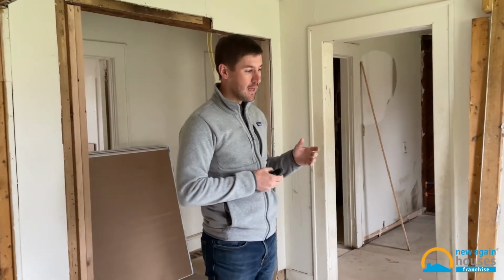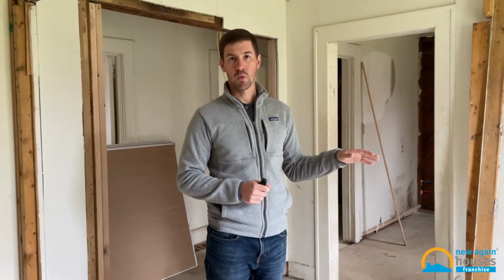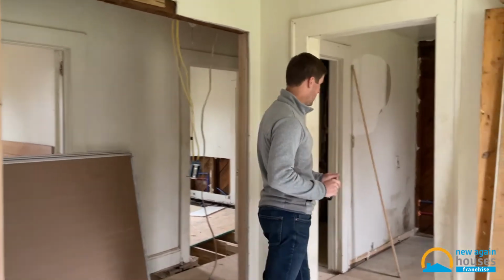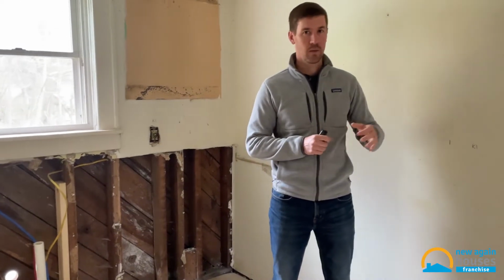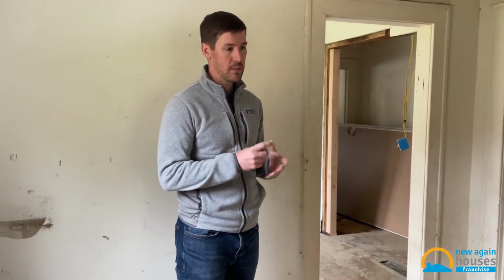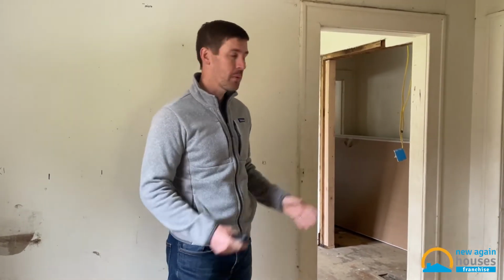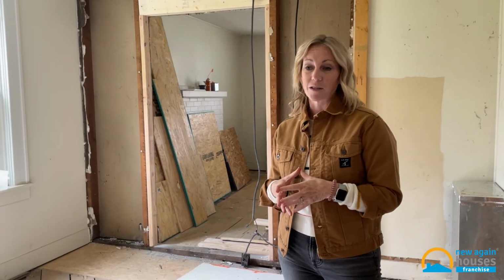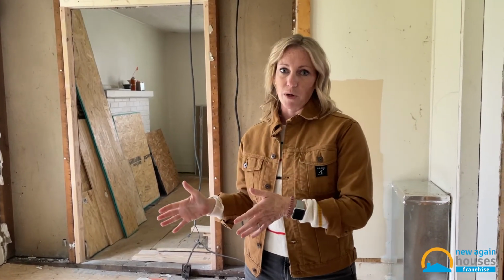What makes a house a good flip project?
We are frequently asked, “What makes a house a good flip project”?

Our business, New Again Houses, has flipped hundreds of houses locally in the Tri Cities market and we are now leveraging our brand nationally through Franchising. Along the way we have learned enough hard lessons to develop a few opinions about what makes a successful flip project.

We always start with the structure. The house has to have a structure worth salvaging, otherwise this would be a teardown and rebuild conversation. A lot of structural issues are fixable with the right construction capacity, but there has to be a diamond under all the dirt.

Next, we would focus on the numbers.

You must have a structure for how to think about the project, defined by the numbers you consider to be the most important. Then articulate the process you need to follow in order to arrive at the numbers. This isn’t always as simple as Profit. Investors value different outcomes (cash needed, appreciation opportunities, cashflow, etc).

We also want to be able to provide a house that is going to fit market expectations for what is desirable. This can be anything from opening up walls, adding a second bathroom, updating the kitchen, etc…

We primarily focus on the following questions:

How much are you going to spend on construction?
What can you sell it for?
What's the unique risk profile for the deal?
What are you willing to pay for it?
Can you make money when you sell it?

At New Again Houses®, we have a process that we go through to arrive at each of those numbers wrapped up in our proprietary software named MasterSuite Technology™.  Our system acts as a guardrail to protect us from getting emotionally involved in a deal. It also acts as a common language that allows us to share ideas and perspectives between locations.

After the structure and numbers, when we walk into a house we are thinking about our seller. Can we meet our seller’s expectations? Can we create an opportunity where we provide what they need while staying within the confines of our numbers?

Once we have a prospect lined up, we focus on the fun stuff! We ask three main questions focused on the design decisions.

What features of the house can we highlight?

What spaces are being under-used? What spaces could be better used as something else to make the house better and more desirable? We usually can’t change the overall structure of a house within the confines of a reasonable budget, but we can work with what we have.

What does the house need?

This doesn’t just mean what the buyer wants to see! This also includes the things that get the house through the inspection period. Solid surface countertops and sleek light fixtures are great, but if your project can’t pass inspection, they won’t be adding much value.

Where can we add some flair?

This is the fun part of flipping houses! Patterned tiles, barn doors, oversized pantries, all of those fun things. Sometimes these fixtures might take a backseat to a new HVAC unit, but also who really knows that the gorgeous tile in the kitchen was budget-friendly?!

If you can’t get the numbers quite right or you are looking for a smooth system for flipping houses, consider New Again Houses®! Our MasterSuite Technology™ is a software designed by the house flipping pros.

We’d love to start you on a successful journey flipping houses.